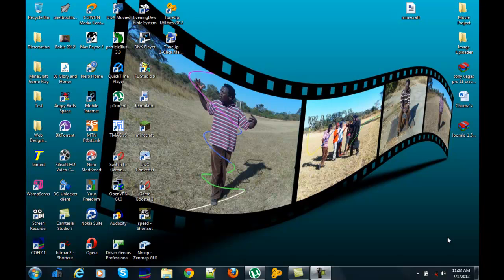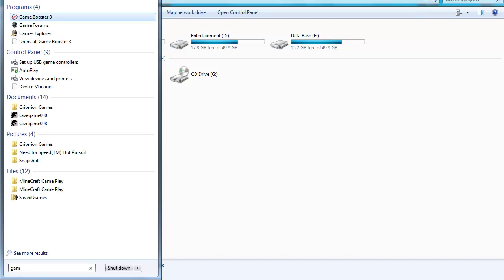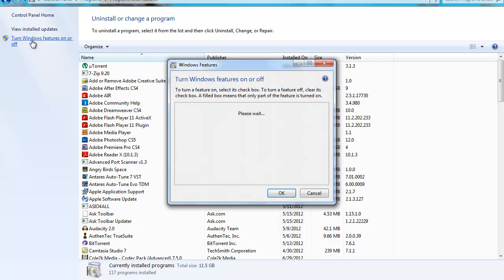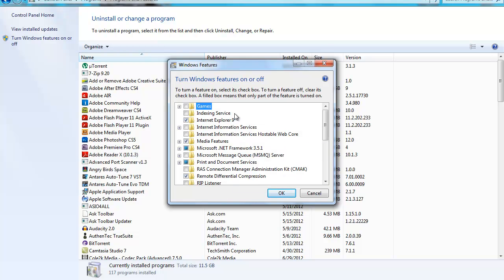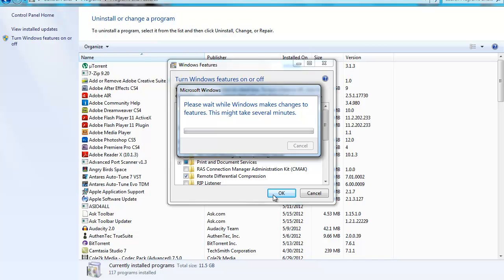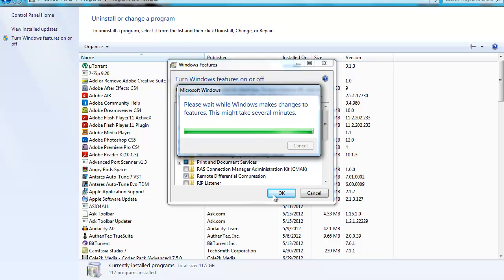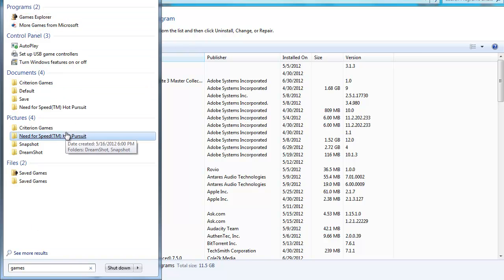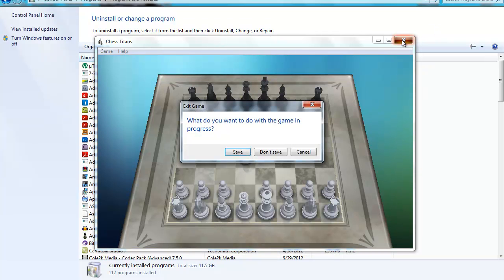Activating Windows 7 Professional Features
How to Enable Games and Other features in Windows 7 Professional